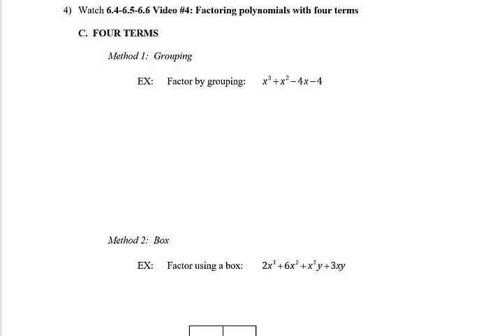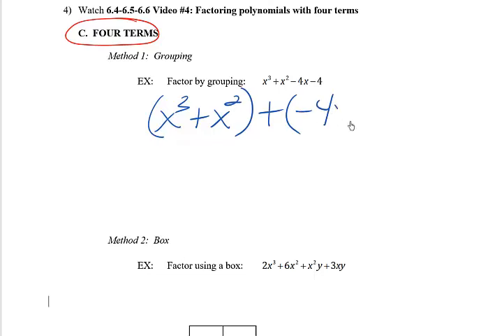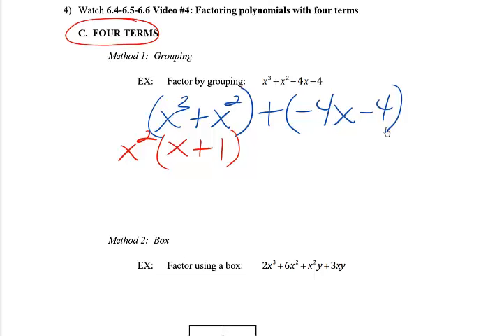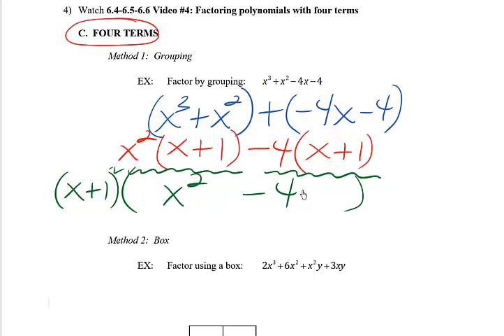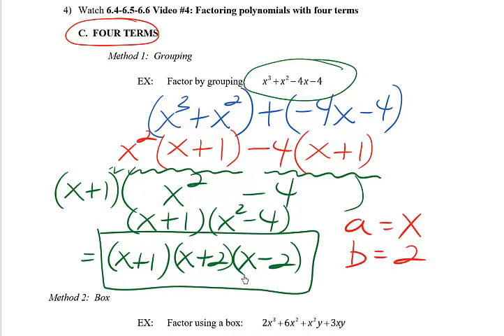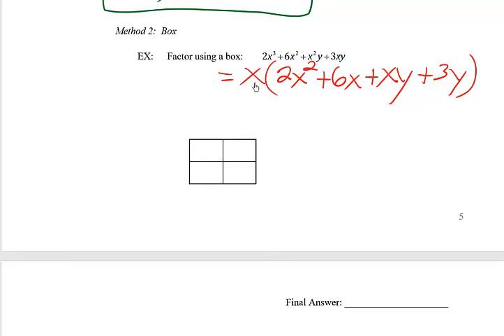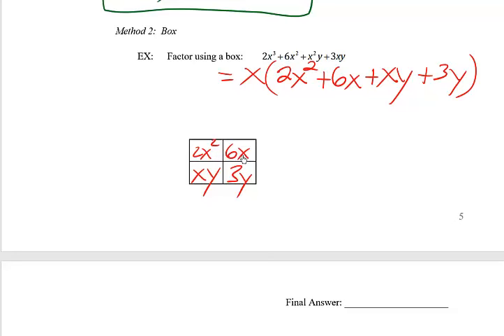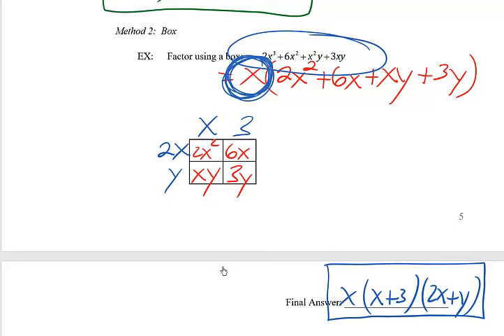Math 120 6.4-6.5-6.6 video 4